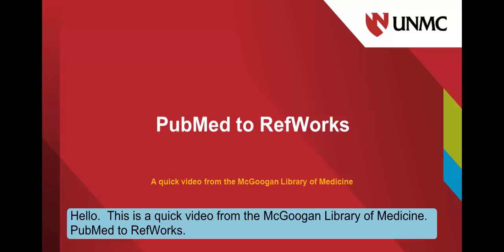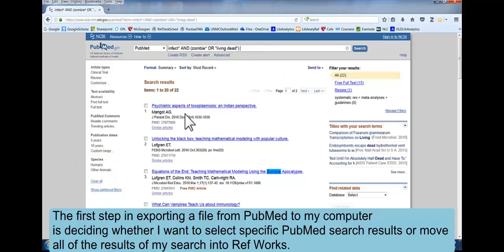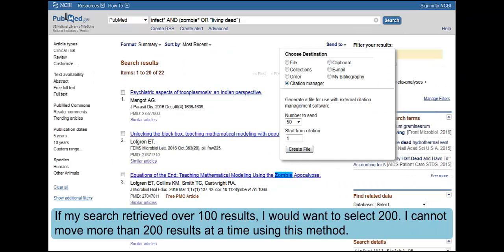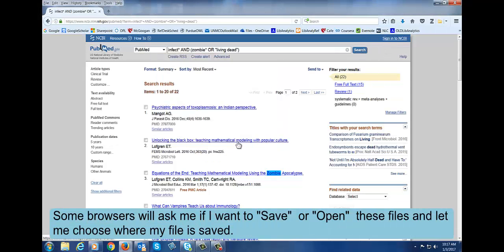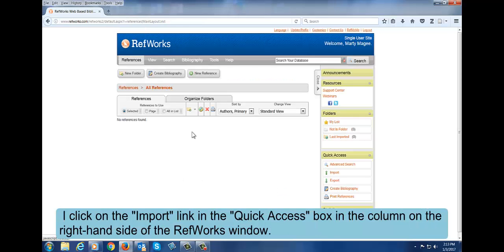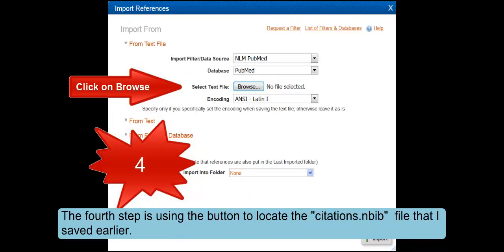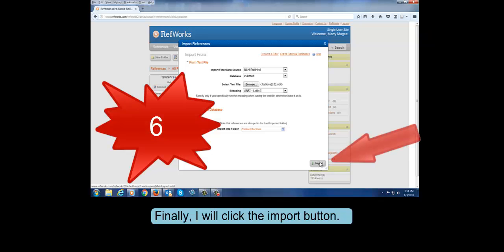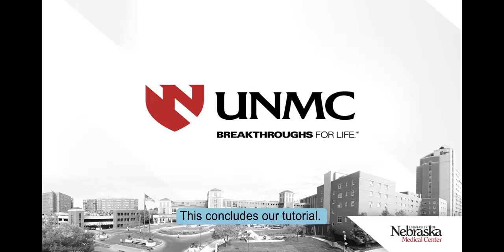PubMed To RefWorks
Describes the process for moving citations from PubMed to RefWorks.